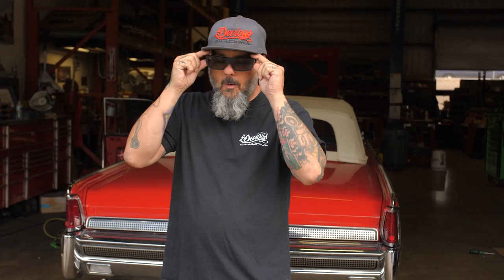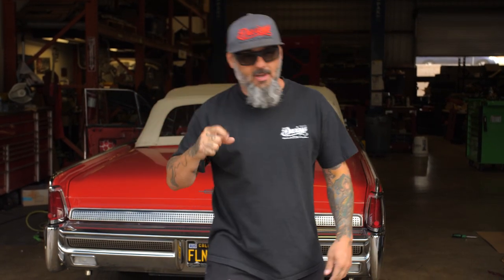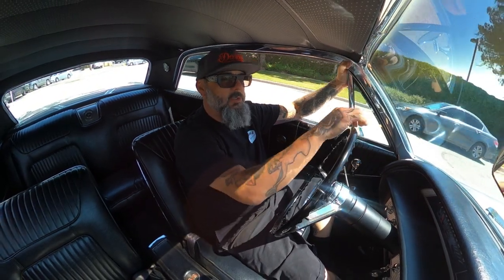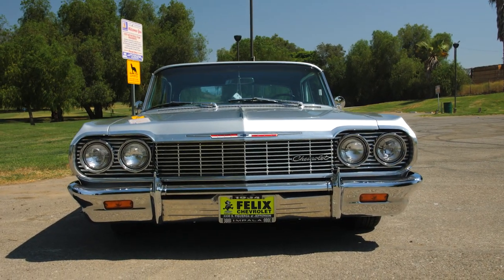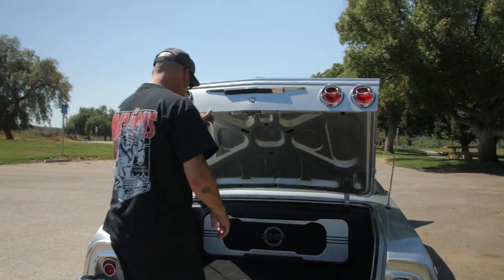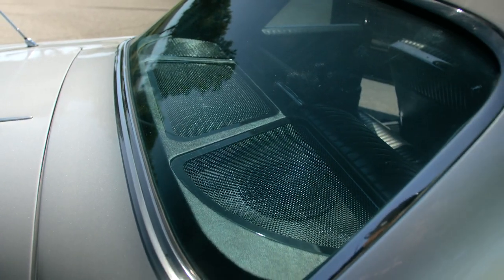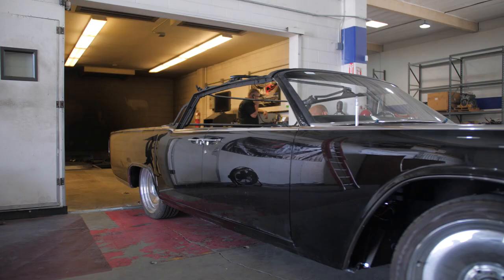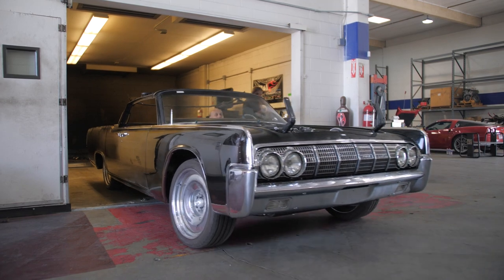1964 Chevy Impala "Enjoy the ride" Custom Build "Devious Spotlight"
Today we are spotlighting a 1964 Impala. Bagged with Devious kit and Accu-Air. Customs System With all JL Audio Components. Blue tooth and one bad ass One off trunk.
We also give you a glimpse into next episode of one of our favorite builds.